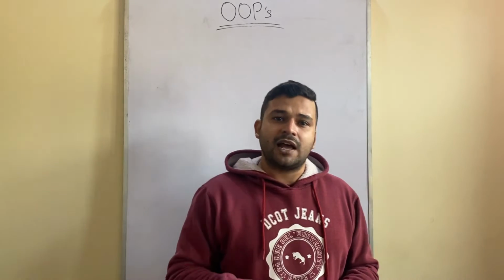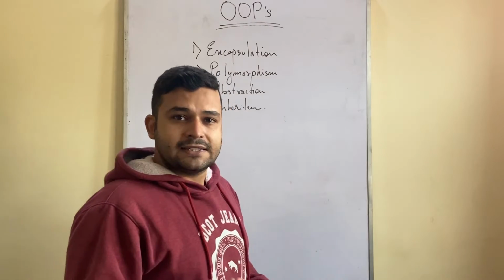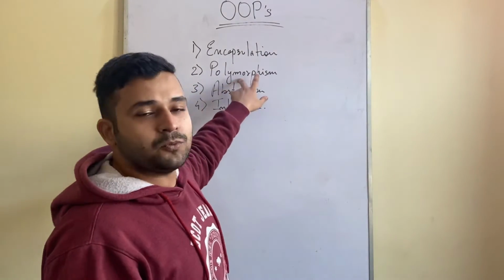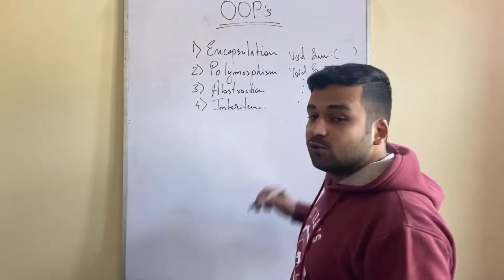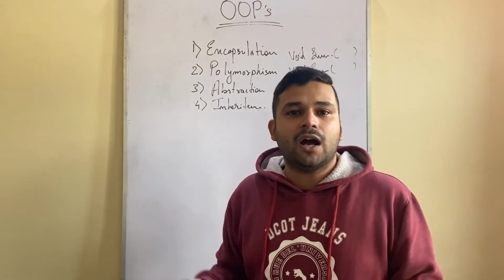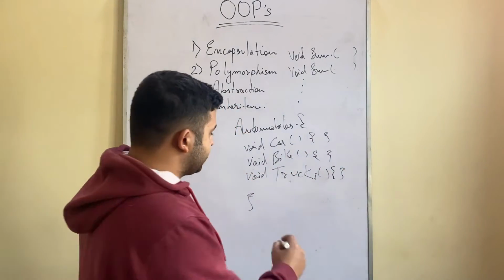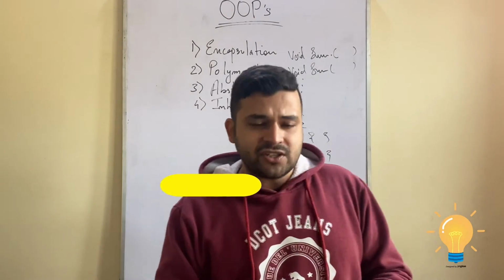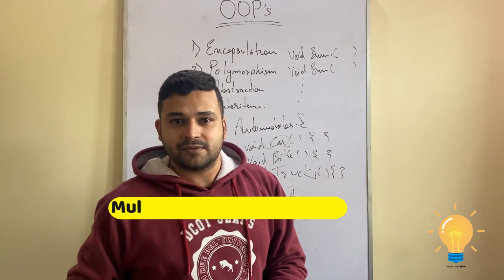introduction to oops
This video is all about a brief description of OOP's in programming languages, taken under consideration is the language, Java. It only consists of higher-level knowledge on the fundamentals and the basics.